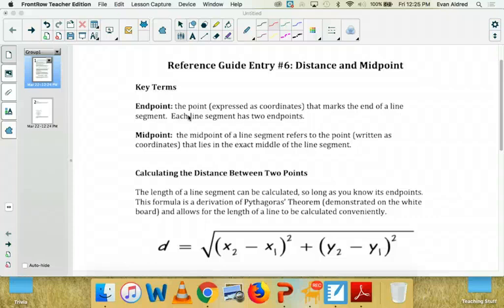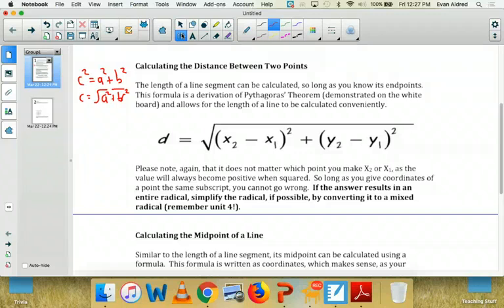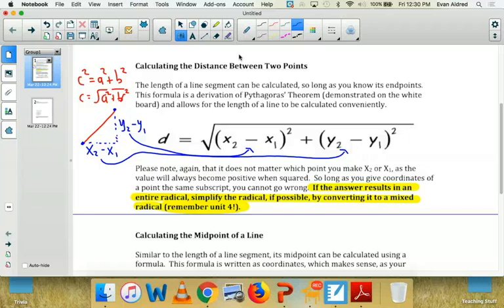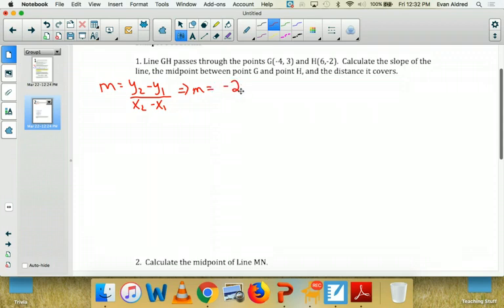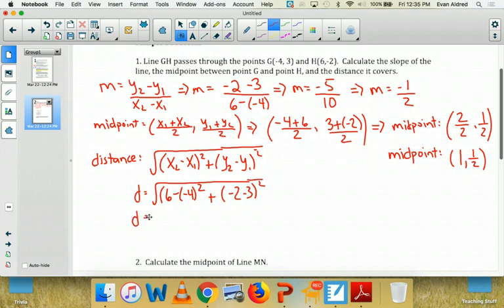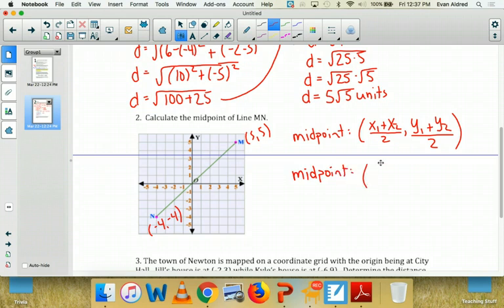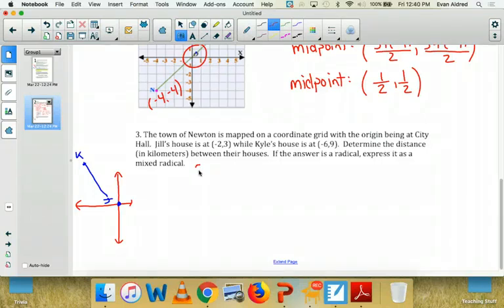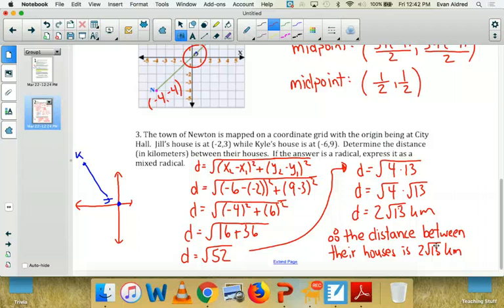Unit 6 - Reference Guide #6: Distance and Midpoint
In this Reference Guide we look at the formulas used to calculate the length and the midpoint of a line segment.